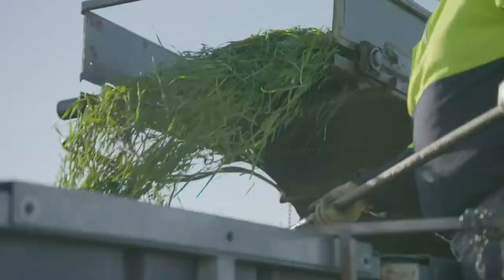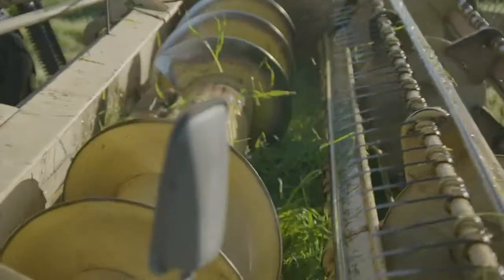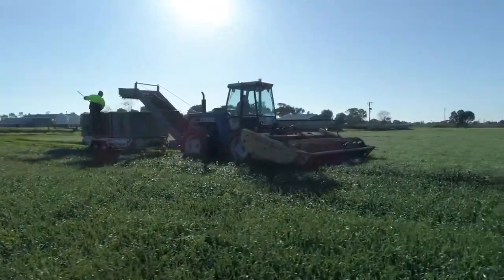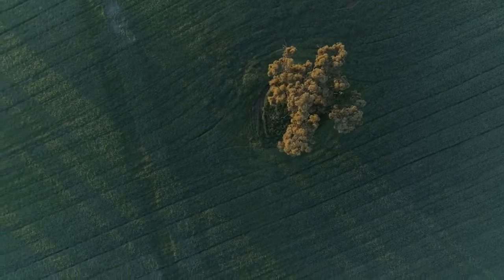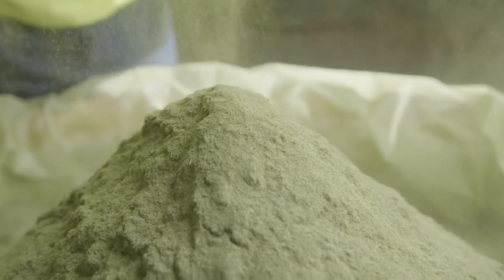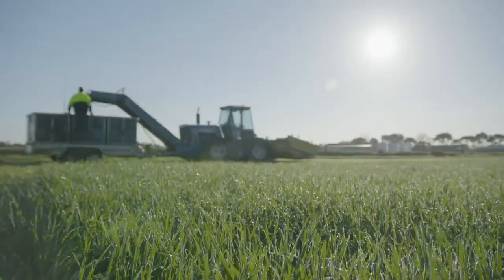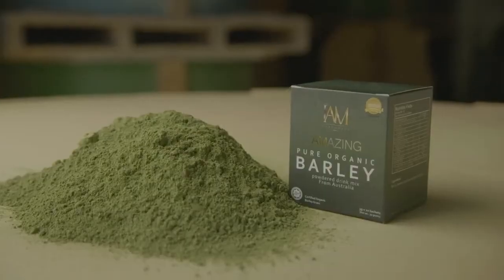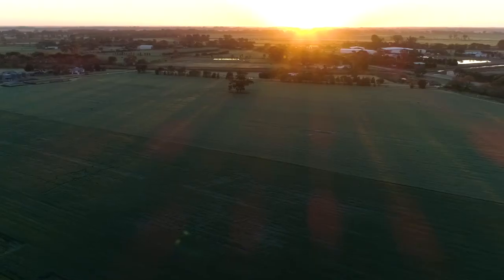IAm PURE ORGANIC BARLEY from Australia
Best for our immune system. Let's take care our Health.